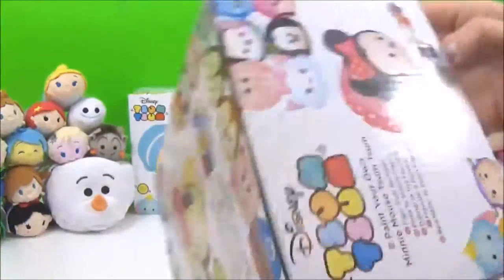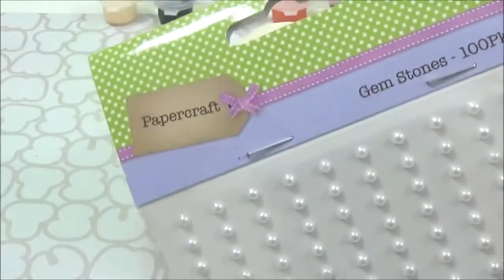DIY Disney Tsum Tsums! Paint Tsum Tsum, Minnie Mouse Toy DIY Paint Craft Video Stop Motion ツムツム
Today I paint two super cute kawaii Disney Tsum Tsum (ツムツム) figures - Minnie Mouse and Alice from Wonderland, I bought these Paint Your Own Disney figures from the Entertainer and they also have a Pluto figure to paint and a Jesse figure aswell. Minnie Mouse came with 5 pots of paint: Red, dark red, white, creamy and black. Alice came with blue, white, black, yellow and creamy paints. There is also a quick Stop Motion intro with the 2 painted Disney figures and the new squishy mini Tsum Tsums of Alice and Mickey.

Paint Your Own Tsum Tsum ツムツム description:
Give your Tsum Tsum a colourful look with this Paint Your Own Figure Set! Use the five paints and brush to bring this Tsum Tsum to lie with the same colours from the movie. A great gift for ages eight and up.
1 x Tsum Tsum figure
5 x pots of paint
1 x paint brush

Disney Tsum Tsum ( ツムツム) is a line of collectible plushies (stuffed animals) based on popular Disney characters. The name "tsum tsum" comes from the Japanese verb tsumu meaning "to stack", and the plushies are designed to sit on top of each other, forming a pyramid. There is also a popular "Tsum Tsum game" or "Tsum Tsum app" called "Disney Tsum Tsum" that is a fast paced and exciting stacking puzzle game! Collect, connect and pop Tsums based on your favourite Disney "Tsum Tsum".

Giant Play doh ELSA Tsum Tsum! Gold Elsa Tsum Tsum, SQUISHY Tsum Tsums ツムツム 玩具 艾莎 エルサ

"My Little Pony Wave 13" Friendship is Magic Blind bags, Play doh "Surprise Egg", "Kinder surprise"

15 Fashems MLP, Princess & Frozen Fashems with Play doh Rainbow Dash, Juguete Sorpresa 玩具 랜덤토이 개봉

Disney Frozen Fever Princess Anna "surprise toy egg", Kinder, Tsum Tsums, 랜덤토이 개봉 Meglepetés jouets bréagáin, leksaker

This is a kid friendly channel for everyone who loves toys and creative play!

PJ Masks Video Disney Jr, Stacking Cups, Les Pyjamasques Toys"